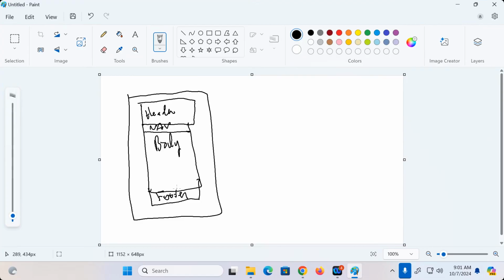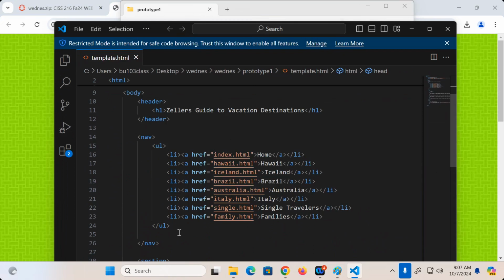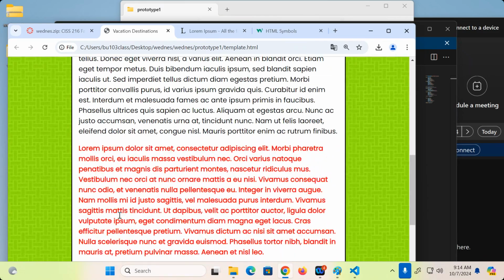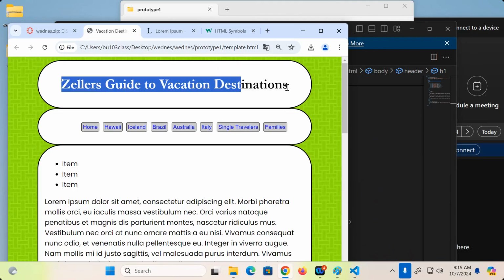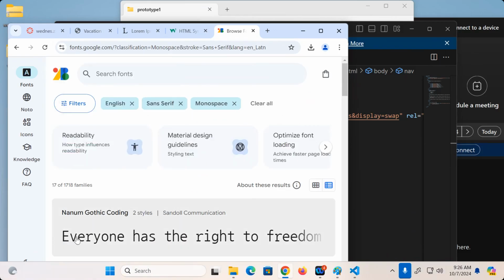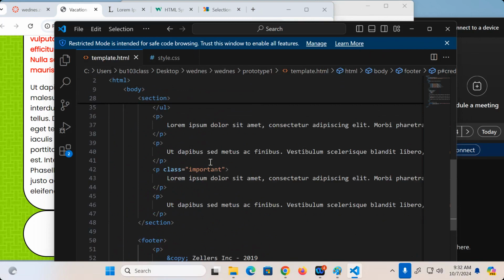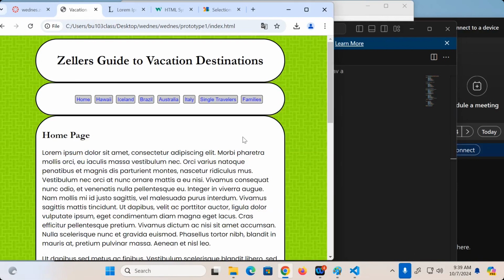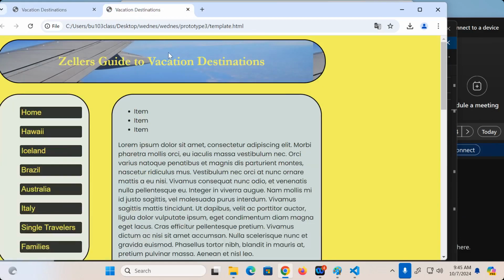CISS216 - Web Development - Fall 2024 - Week 7 Lecture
Wireframe to Prototype. More CSS. CSS Box Model